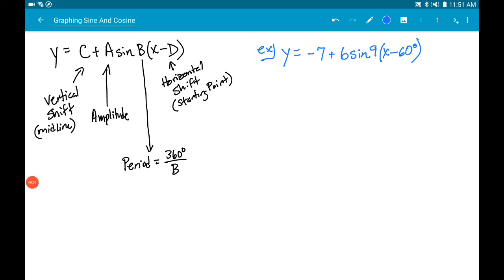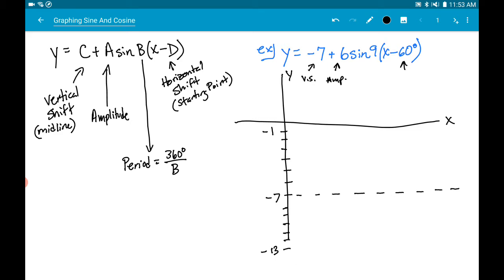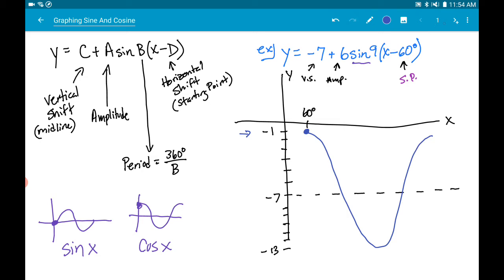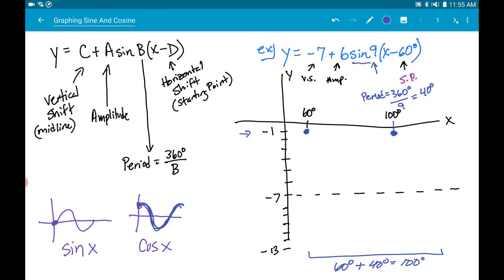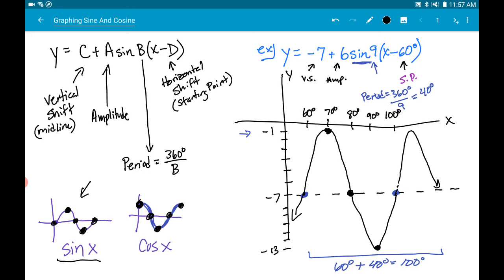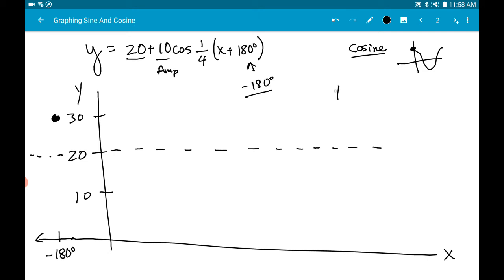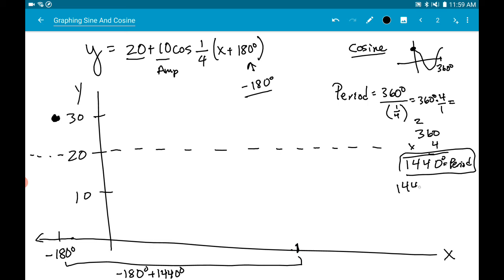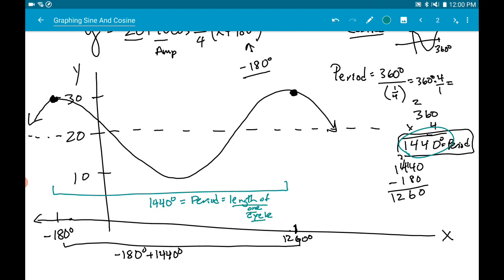Graphing Sine and Cosine